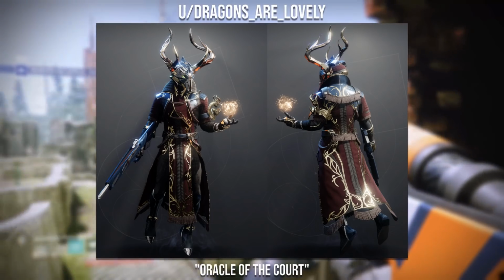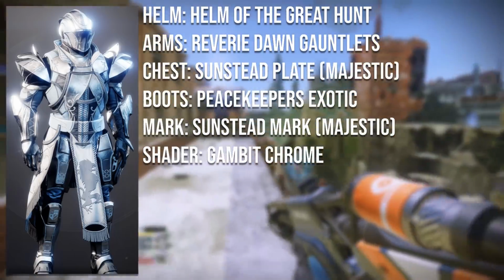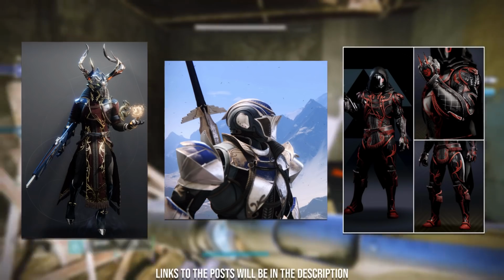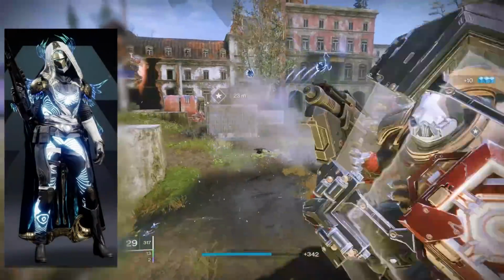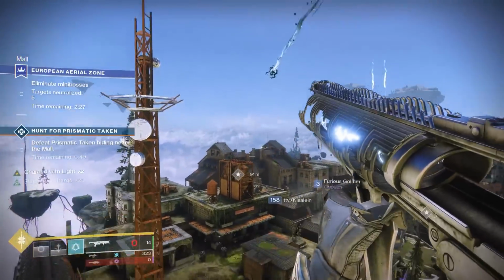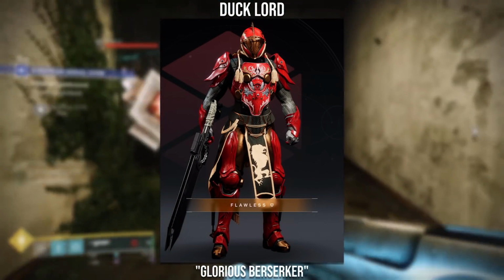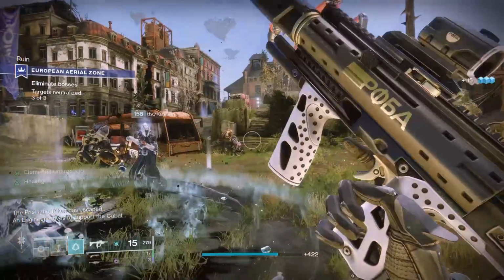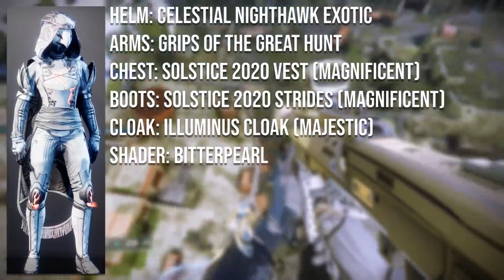The Best Solstice Fashion Sets! - Destiny 2 Fashion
In this video I will show you all the Best Solstice of Heroes Fashion so far! These sets are from my discord server and the destiny fashion reddit, and dont forget to let me know which set is your favourite in the comments below :)

Reddit Sets! Please go ahead and upvote their posts :)

If you haven't already go check out my Season of the Splicer Eververse Sets showcase as this will help you if your unsure on purchasing the set.

Timestamps
Intro (0:00)
The Best Solstice of Heroes Fashion! (0:43)
Outro (15:00)